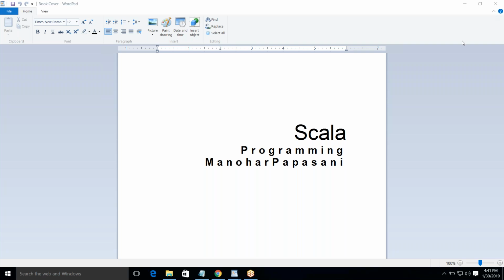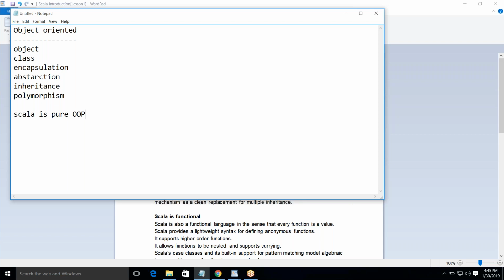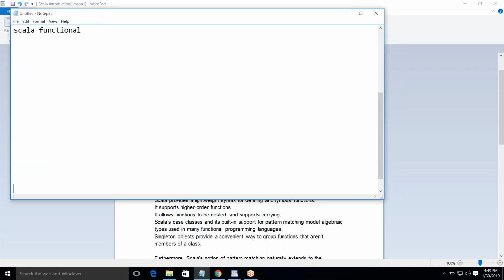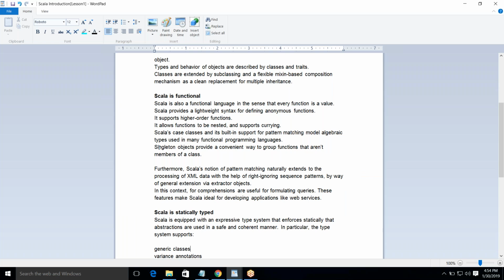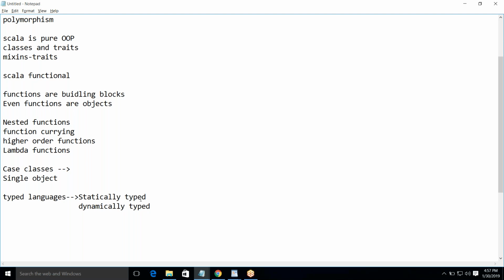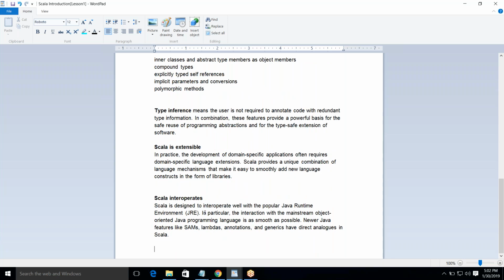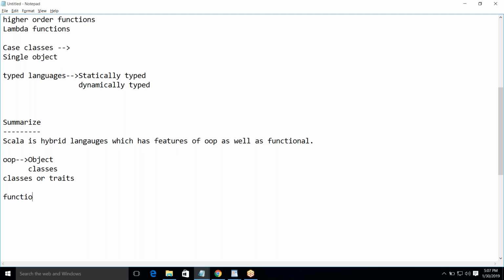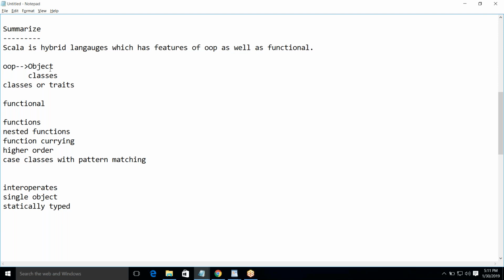1 Scala in Depth for Beginner's and Developers -Introduction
INTRODUCTION TO Scala

⦁ What is Scala?
⦁ Scala is object-oriented
⦁ Scala is functional
⦁ Scala is statically typed
⦁ Scala is extensible
⦁ Scala interoperates

Scala is object-oriented
Scala is a pure object-oriented language in the sense that every value is an object.
Types and behavior of objects are described by classes and traits.
Classes are extended by subclassing and a flexible mixin-based composition mechanism as a clean replacement for multiple inheritance.

Scala is functional
Scala is also a functional language in the sense that every function is a value.
Scala provides a lightweight syntax for defining anonymous functions.
It supports higher-order functions.
It allows functions to be nested, and supports currying.
Scala’s case classes and its built-in support for pattern matching model algebraic types used in many functional programming languages.
Singleton objects provide a convenient way to group functions that aren’t members of a class.

Furthermore, Scala’s notion of pattern matching naturally extends to the processing of XML data with the help of right-ignoring sequence patterns, by way of general extension via extractor objects.
In this context, for comprehensions are useful for formulating queries. These features make Scala ideal for developing applications like web services.

Scala is equipped with an expressive type system that enforces statically that abstractions are used in a safe and coherent manner. In particular, the type system supports:

generic classes
variance annotations
upper and lower type bounds,
inner classes and abstract type members as object members
compound types
explicitly typed self references
implicit parameters and conversions
polymorphic methods

Type inference means the user is not required to annotate code with redundant type information. In combination, these features provide a powerful basis for the safe reuse of programming abstractions and for the type-safe extension of software.

Scala is extensible
In practice, the development of domain-specific applications often requires domain-specific language extensions. Scala provides a unique combination of language mechanisms that make it easy to smoothly add new language constructs in the form of libraries.

Scala interoperates
Scala is designed to interoperate well with the popular Java Runtime Environment (JRE). In particular, the interaction with the mainstream object-oriented Java programming language is as smooth as possible. Newer Java features like SAMs, lambdas, annotations, and generics have direct analogues in Scala.